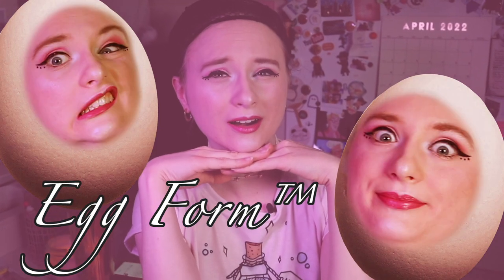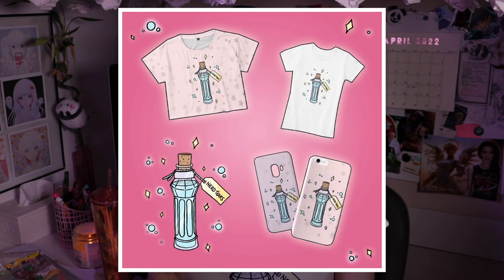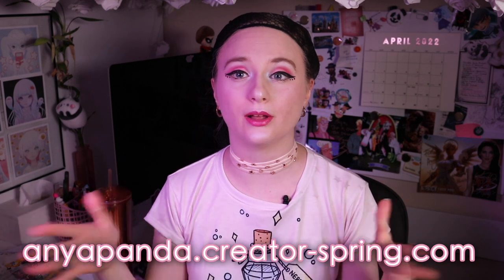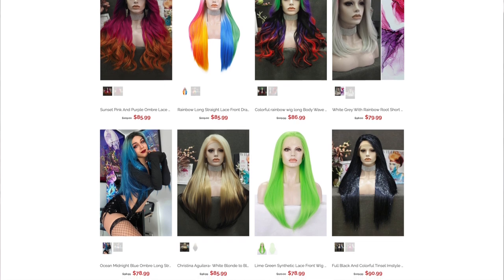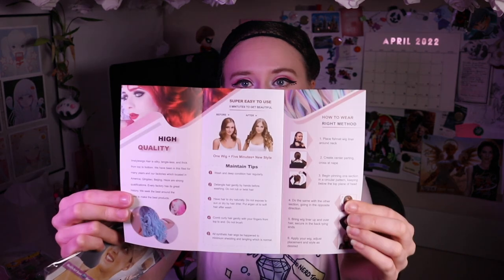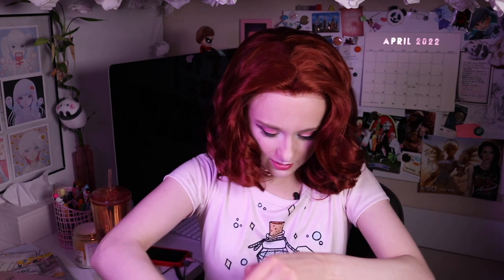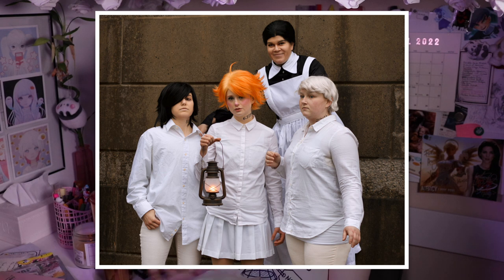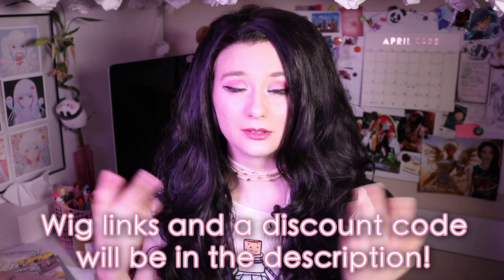Imstyle Wigs Lacefront Wig Try-On & Review | AnyaPanda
Thank you to Imstyle Wigs for the wigs! You can find them here:

** These wigs were given to me for free for the sake of this review, however this is NOT a paid review and, as always, I will be completely honest about how I feel about a given product or service.**